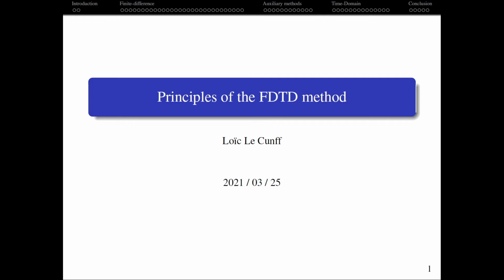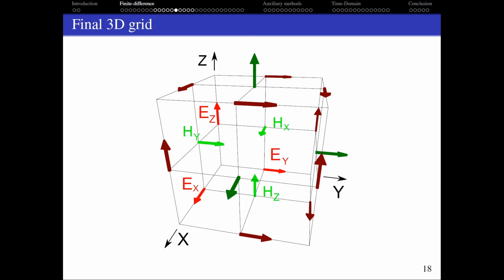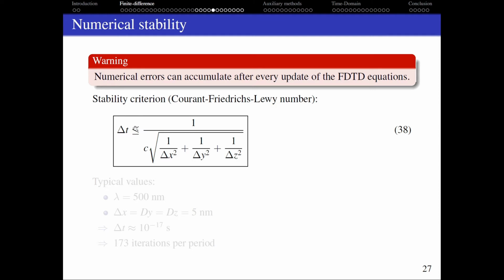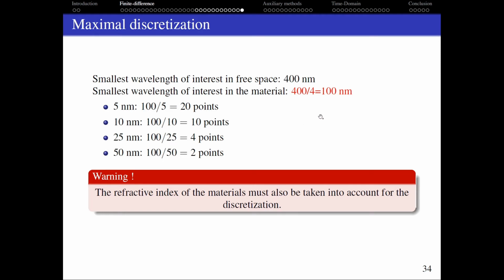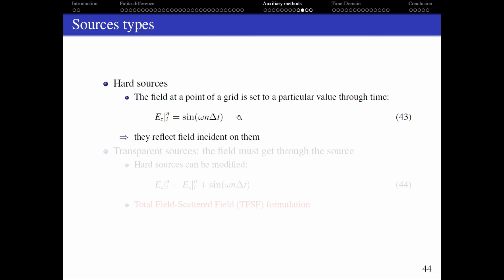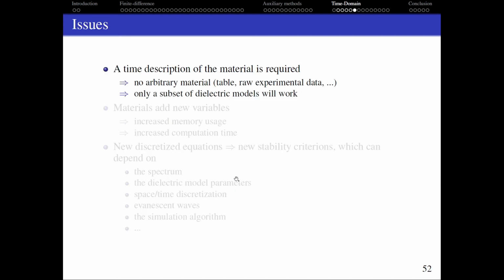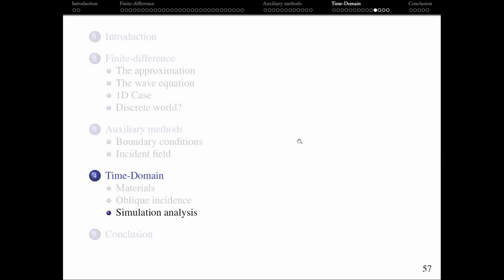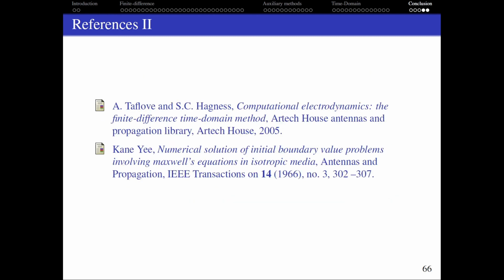Introduction to the FDTD method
Lecture on the basics of the FDTD method, in support of the Aether project.